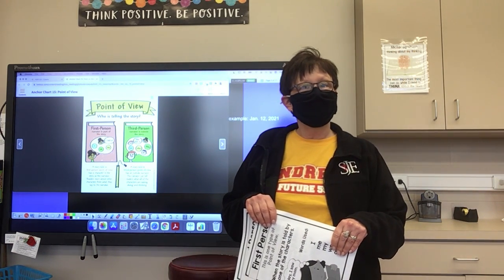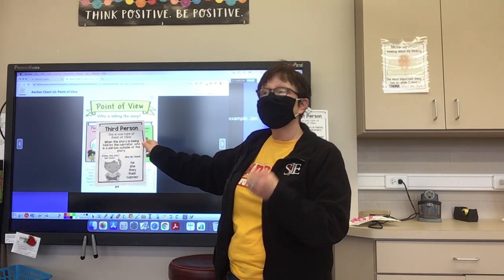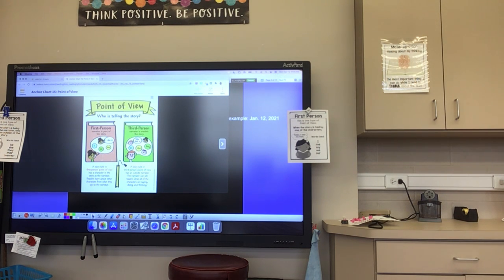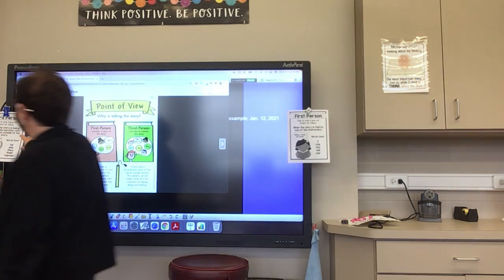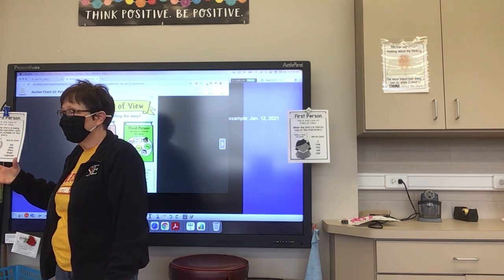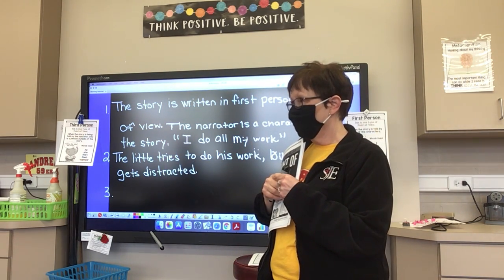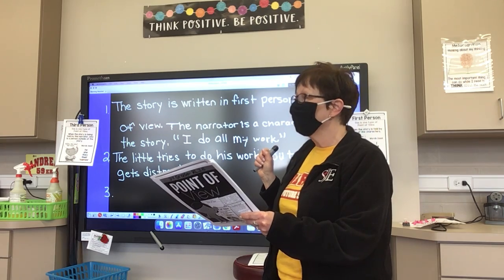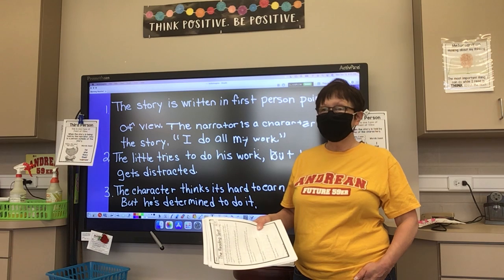Point of View The Reading Spot